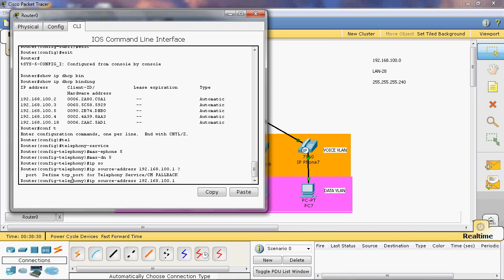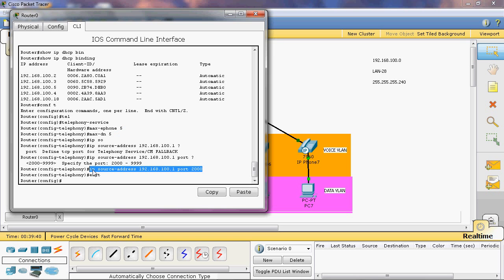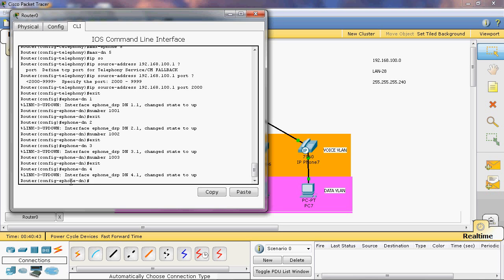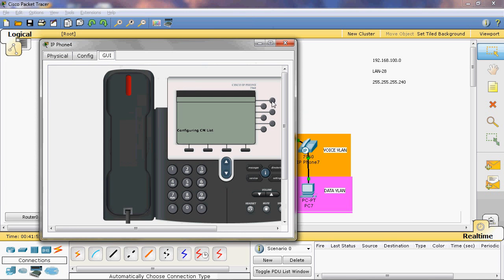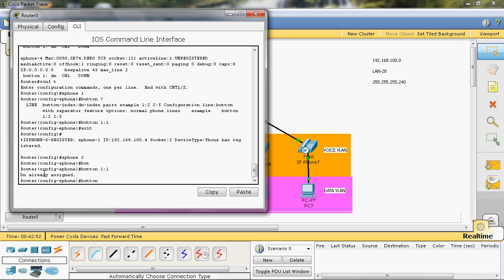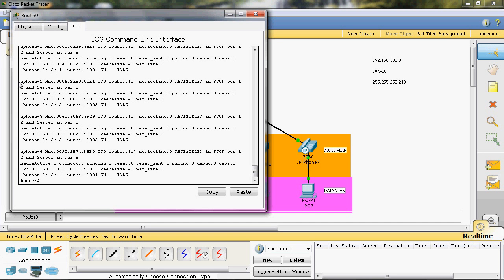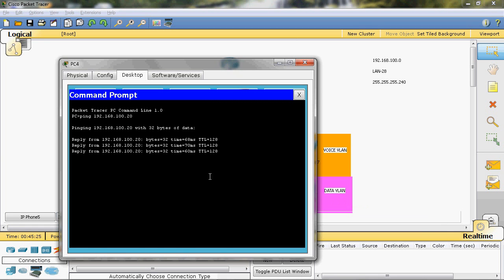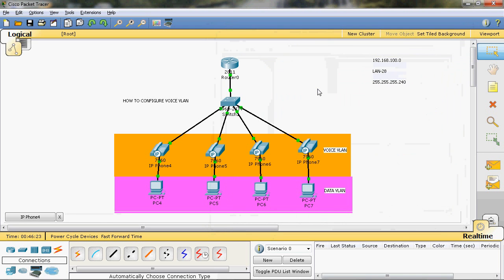HOW TO CONFIGURE VOICE VLAN PART 3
i will explain step by step to configure voice vlan